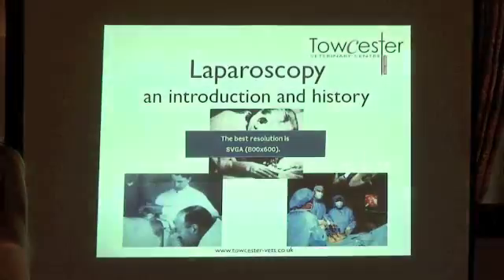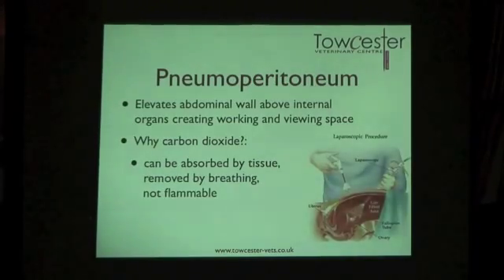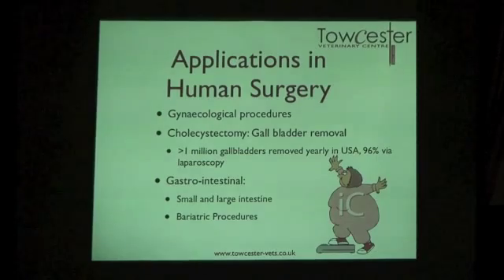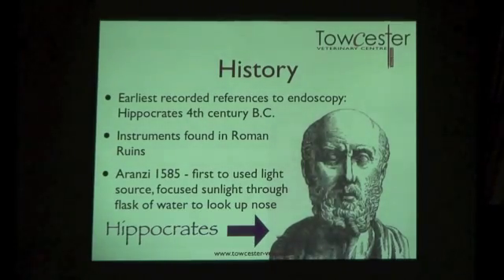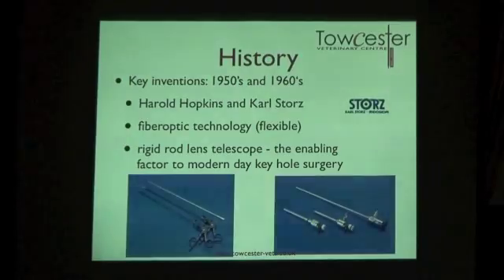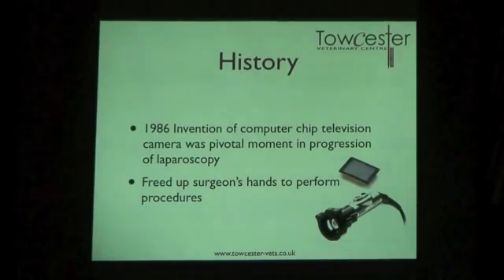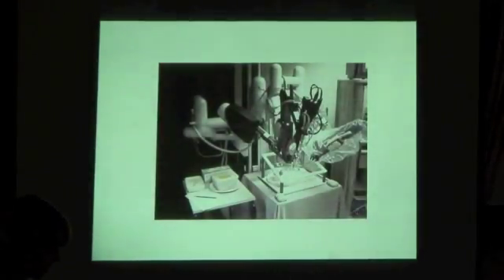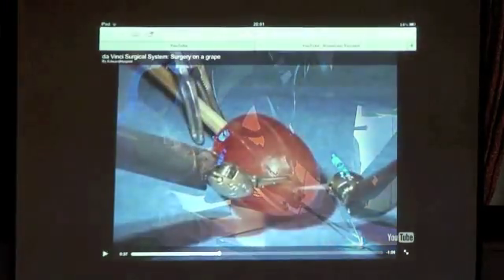Laparoscopy - An Introduction and History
A lecture presented to clients of Towcester Veterinary Centre Small Animal Hospital by Dr Cat Arthurs BSc DVM CertSAS MRCVS on the 8th May 2012. Laparoscopy - an introduction and history.